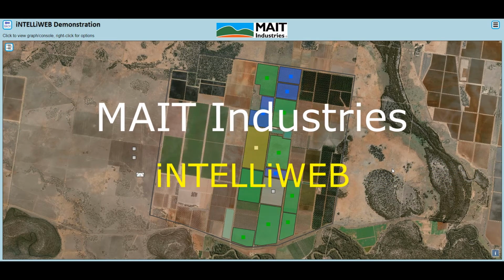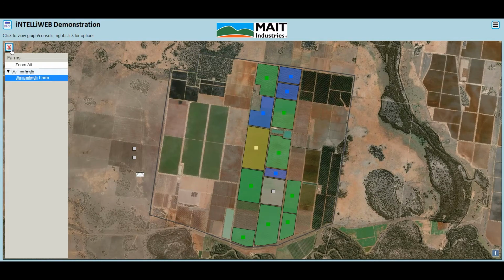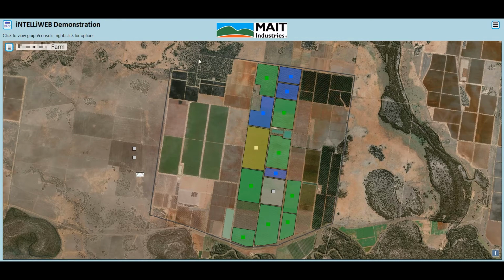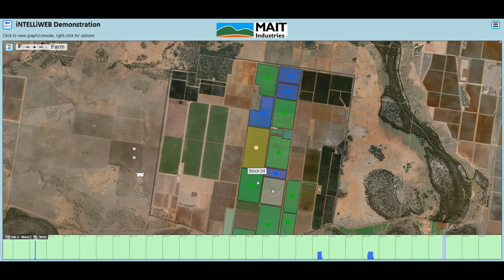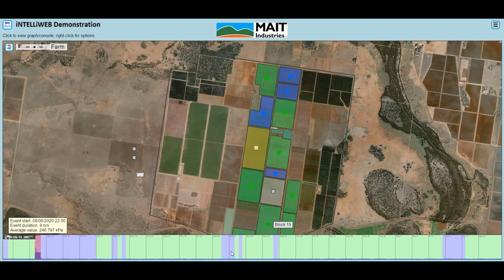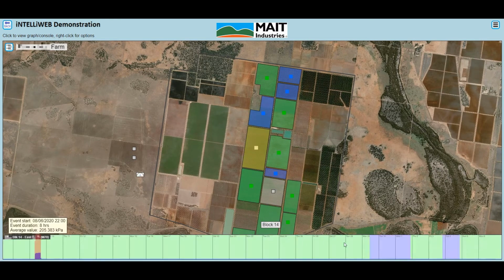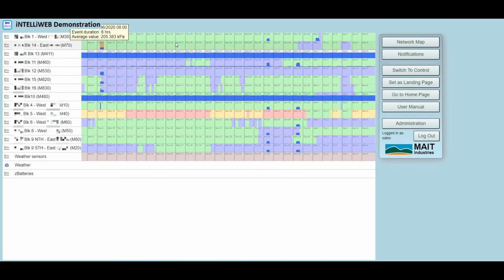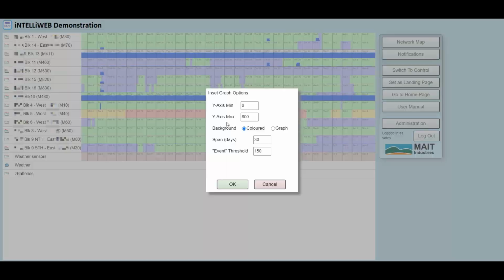iNTELLiWEB Inset Graphs - Irrigation Event Confirmation and Soil Moisture Status history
This 3 minute video demonstrates the new zoomable satellite image available in iNTELLiWEB map view, as well as the Irrigation Event Confirmation (IEC) and Soil Moisture Status history for up to the last month. IEC is becoming a key component of irrigation best practice, and is also being used as a measure of good governance in food production.